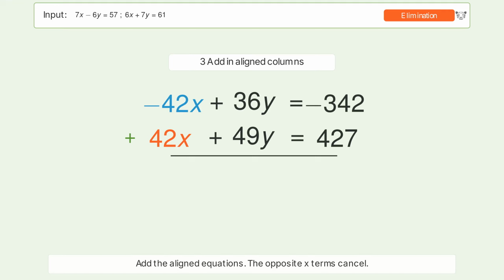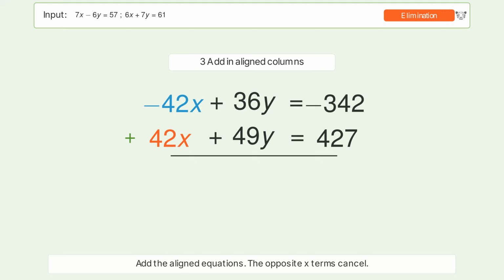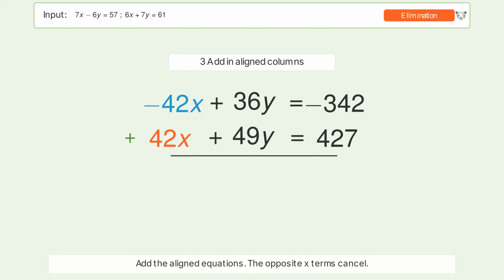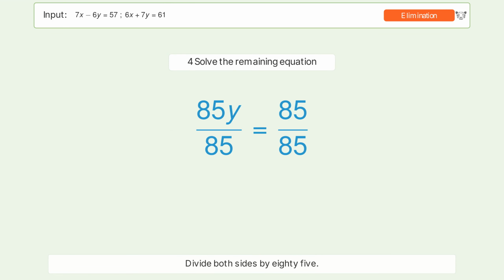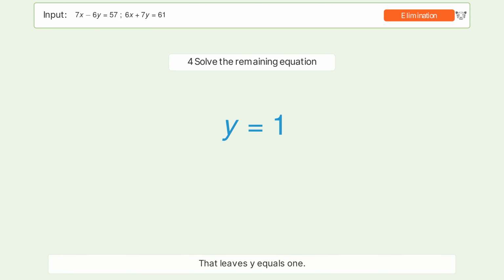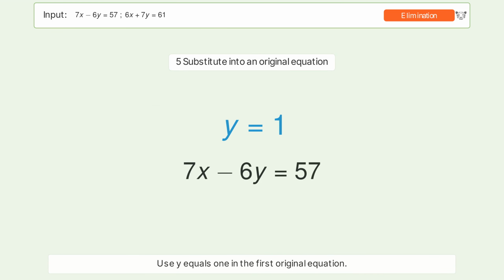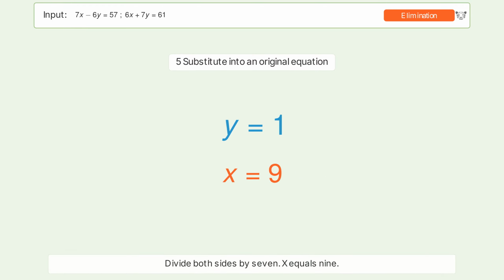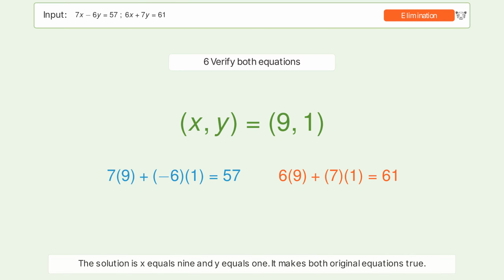Solve system of equations 7x-6y=57;6x+7y=61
Step-by-step solution for the system of equations 7x-6y=57;6x+7y=61. Find the values of both unknowns with Tiger Algebra.